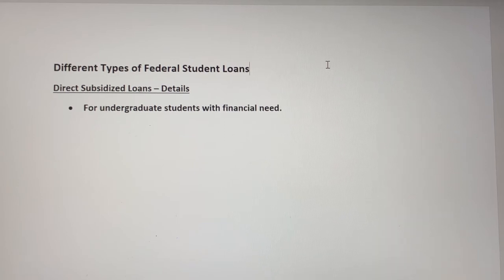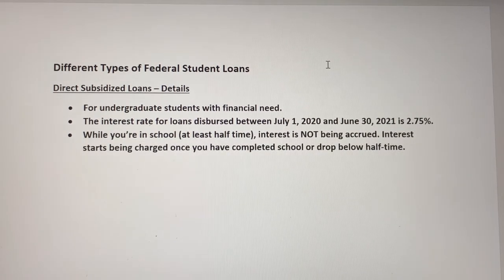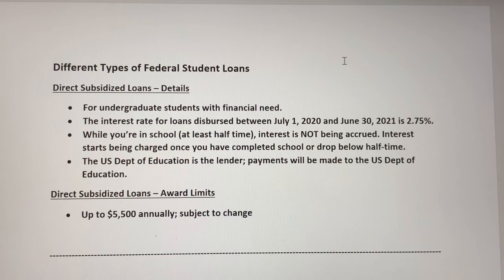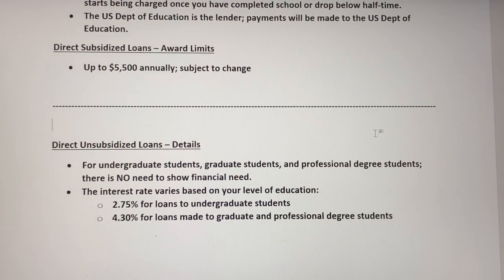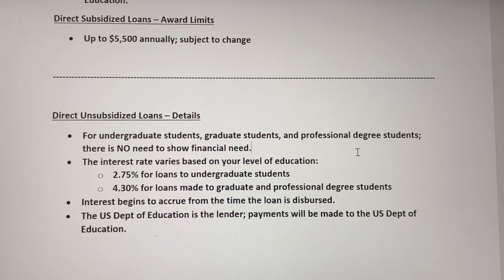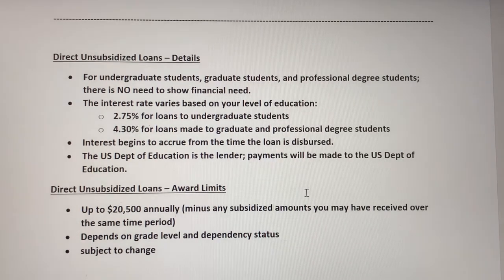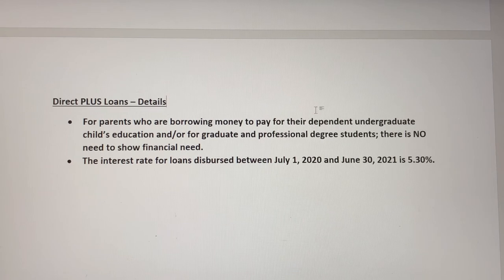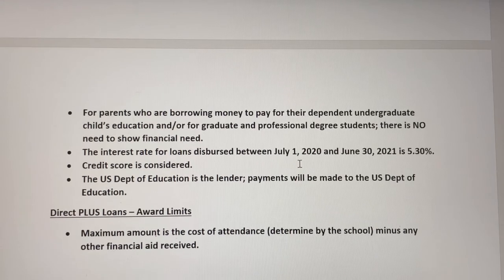Different Types of Federal Student Loans - How to Pay for College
DIRECT Subsidized Loans, DIRECT Unsubsidized Loans, DIRECT PLUS Loans